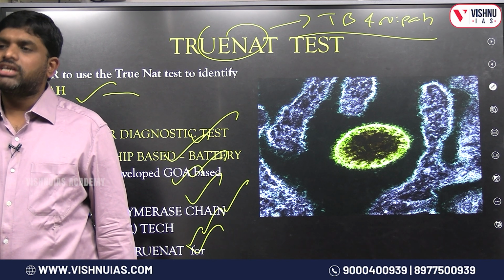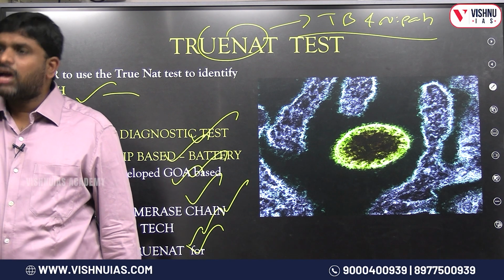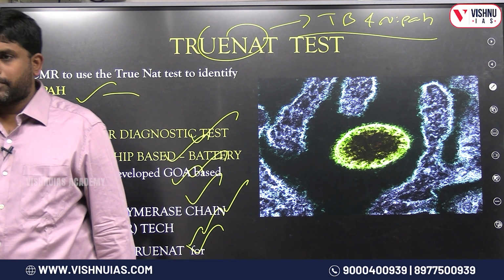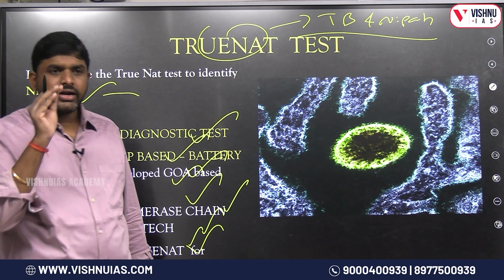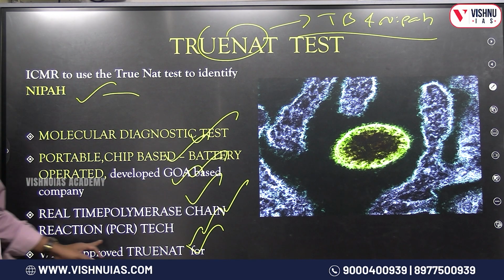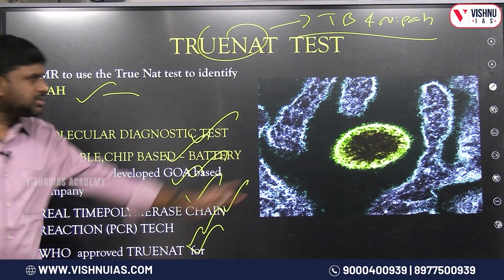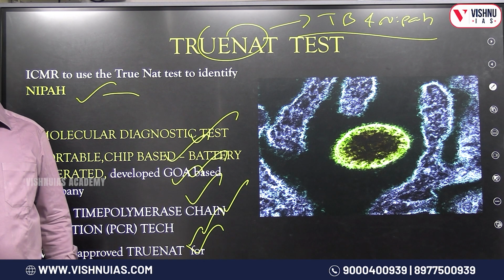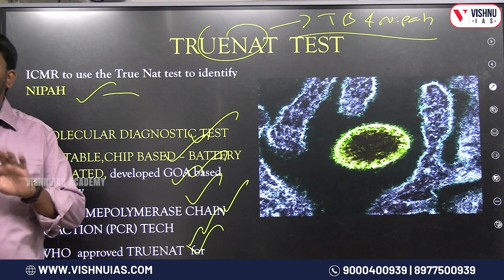Current Affairs : Truenet Test by Vishnu Sir | Vishnu IAS Academy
FOR FREE CURRENT AFFAIRS AND MATERIAL:
Telegram for Exclusive UPSC: